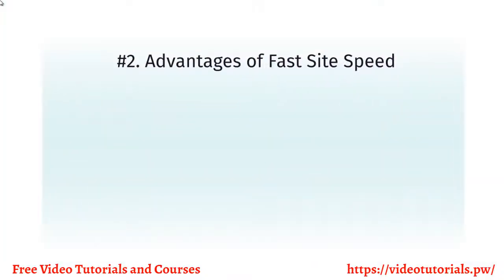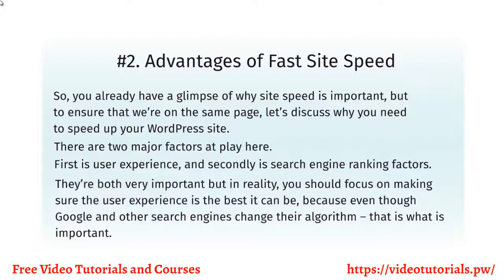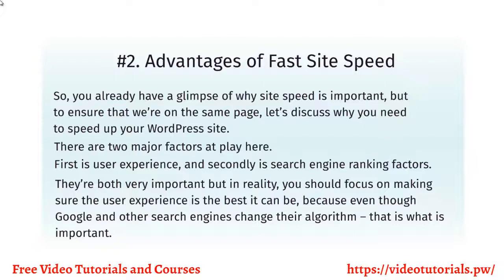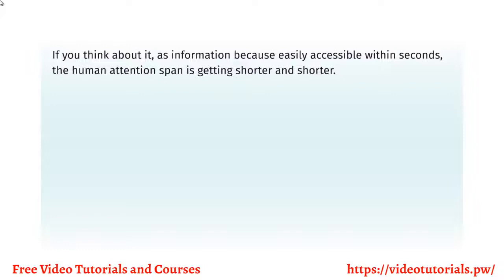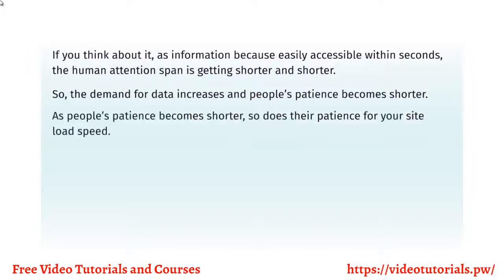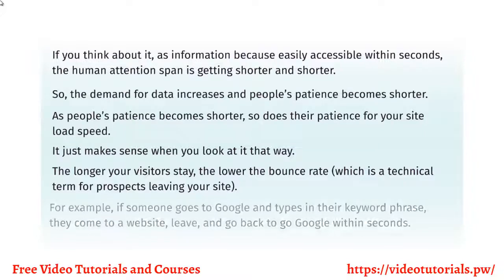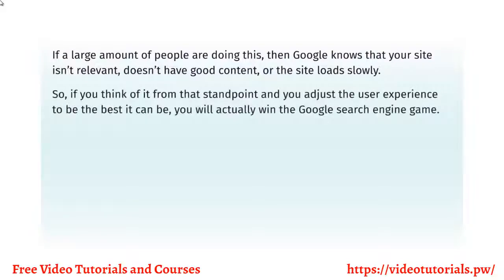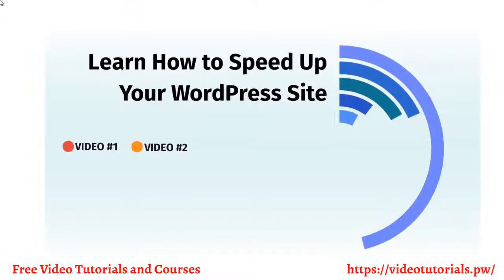Video 2 Advantages of Fast Site Speed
In this video, we’ll discuss the advantages or the “why” you need to speed up your WordPress site.There are two major factors at play here, but fortunately you can accomplish both purely by focusing on one.  The reality is that most people make the mistake of focusing on the latter and then end up confused and frustrated.  However,we’ll show you the shortcut you need.